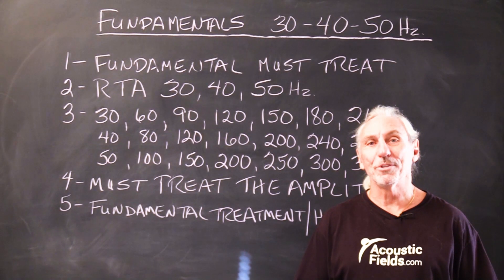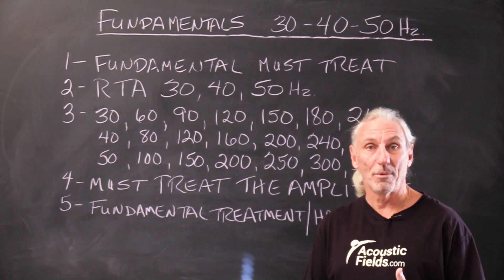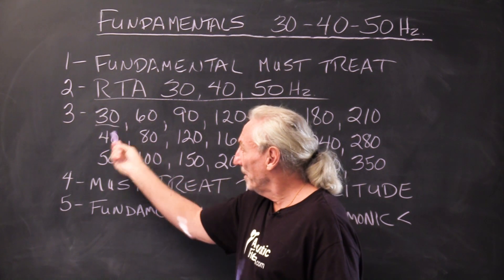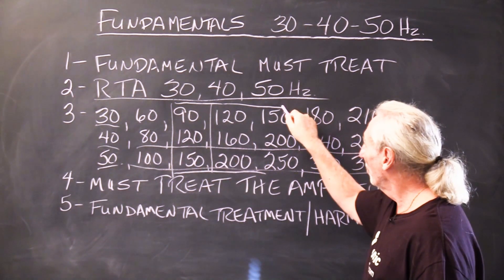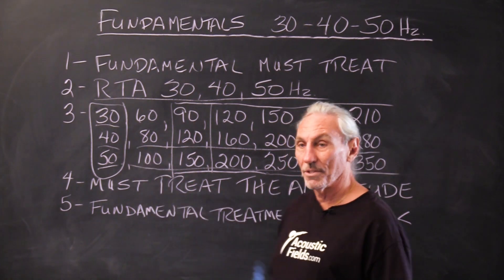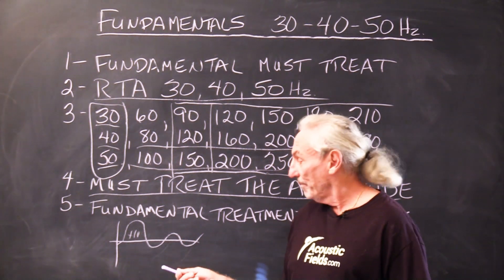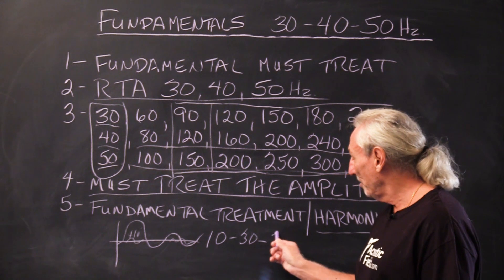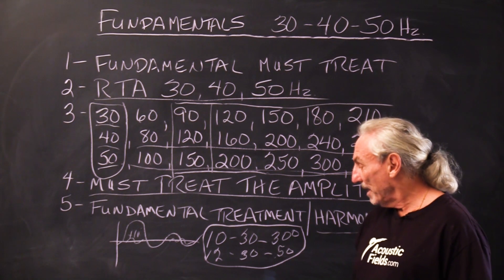Fundamentals 30 - 40 - 50 Hz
- - In this video we will talk about fundamentals (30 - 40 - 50 Hz) in room acoustics. Watch the video to find out more!